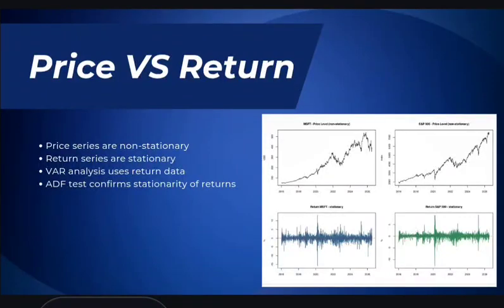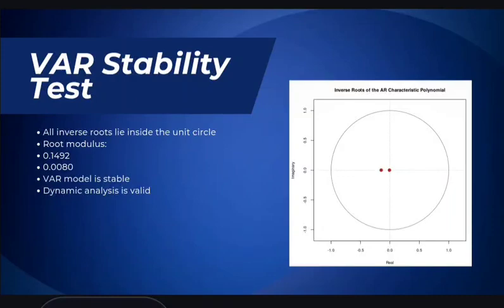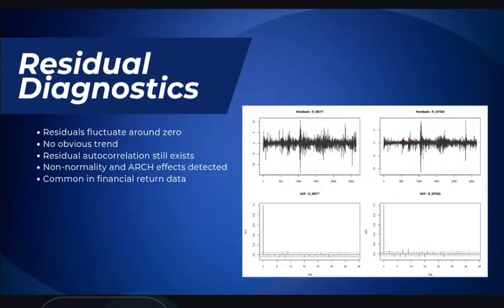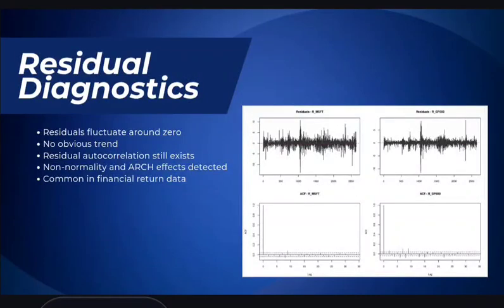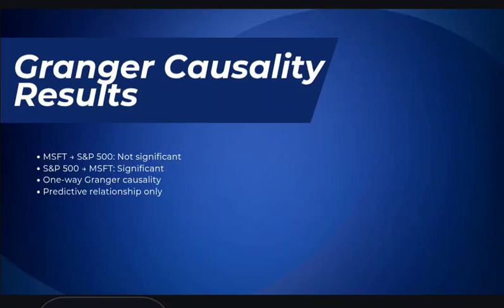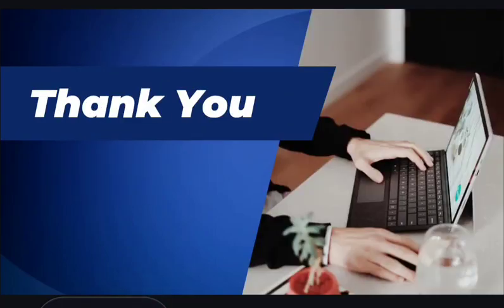Statistic rstudio explanation and interpertation video